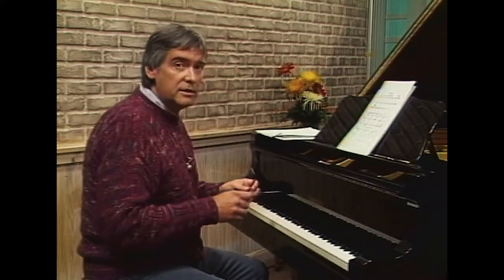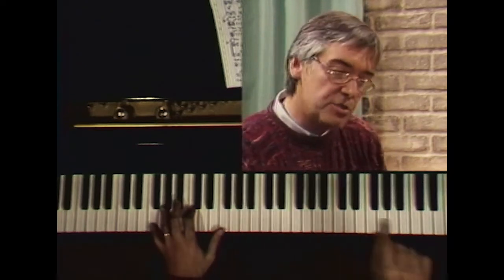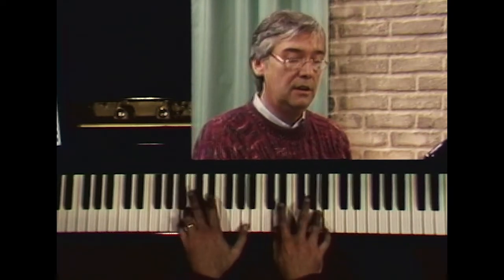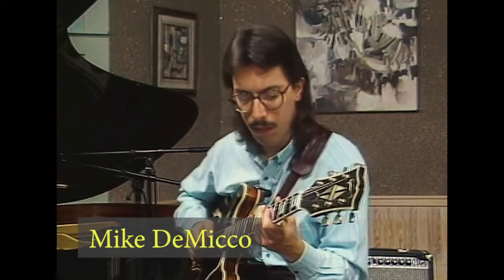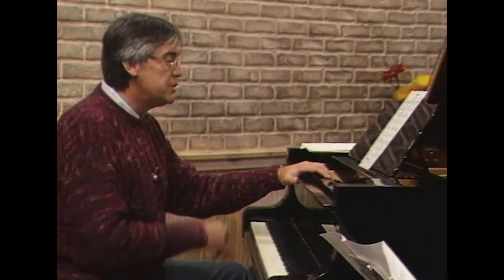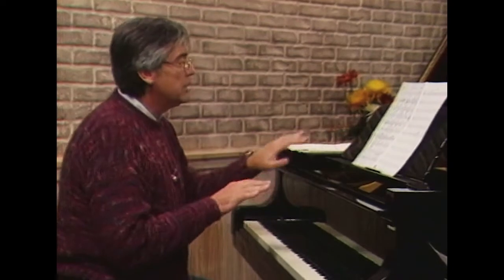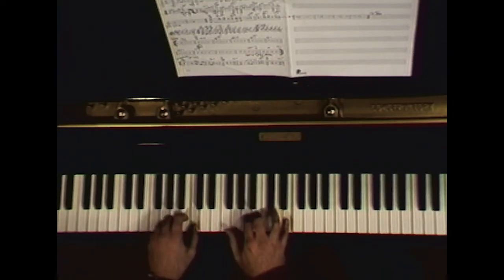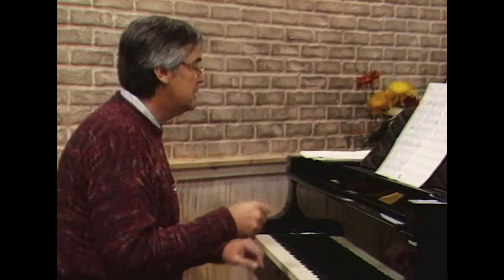"You Can Play Jazz Piano 3: Soloing/Performing" by Warren Bernhardt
For his third lesson in the series, jazz pianist Warren Bernhardt teams up with guitarist Mike DeMicco for a powerful session that will teach you new and dynamic musical ideas. This lesson is designed for players who have gotten past the basics of the jazz idiom and have an understanding of the underlying principles of keyboard technique. The wealth of ideas that Warren conveys will give you the tools to be more creative with your music, expand your repertoire, and discover what jazz soloing is all about.

Warren teaches you four original jazz etudes, each illustrating different aspects of musical development. These culminate in his breakdown of three wonderful performance pieces: Mike DeMicco's "Pali Lookout," Mike Manieri's "Sara's Touch" and Warren's own "B-Loose Blues."
00:00 Introduction
00:38 Discussion
03:34 Run through slow